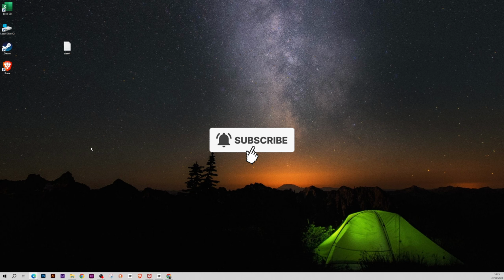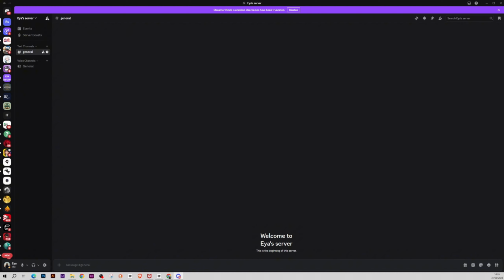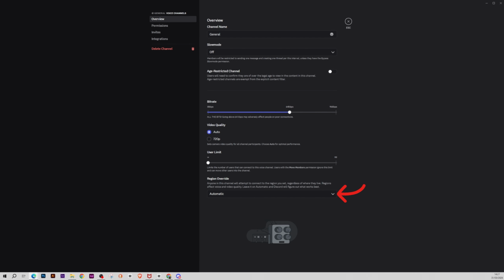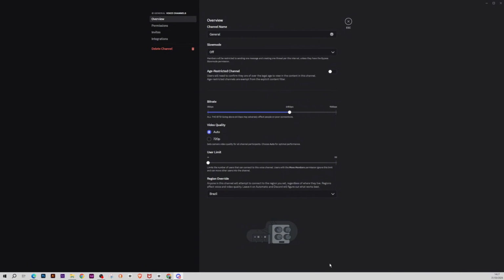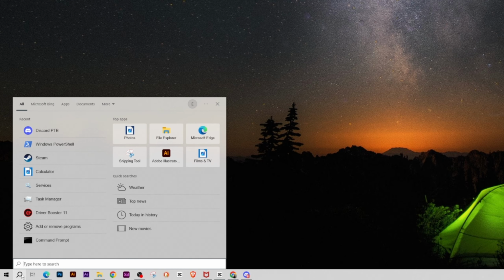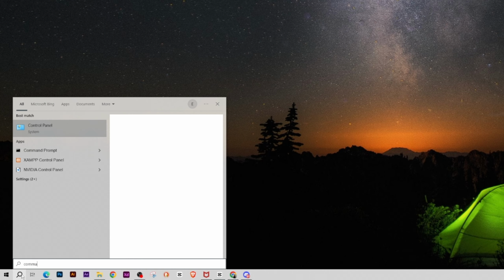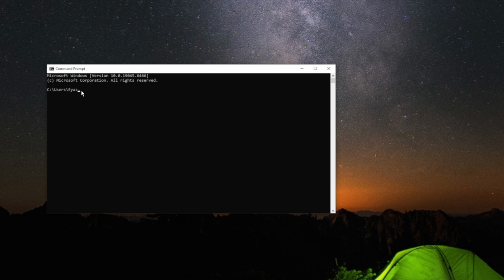Fix Discord Awaiting Endpoint | (FIXED) 2026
Stuck on Discord "Awaiting Endpoint"? Here is the 2026 fix!

In this quick tutorial, I show you exactly how to bypass the connection loop and get back into your voice channels instantly. Whether it’s a server-side glitch or a local network hang-up, these solutions will get your Discord back online.